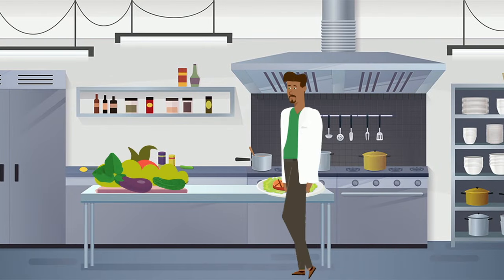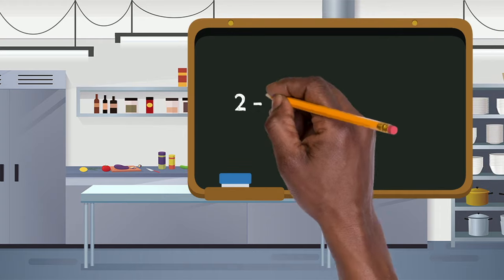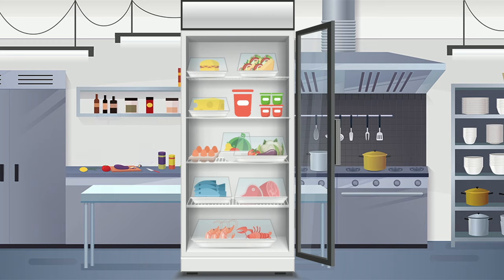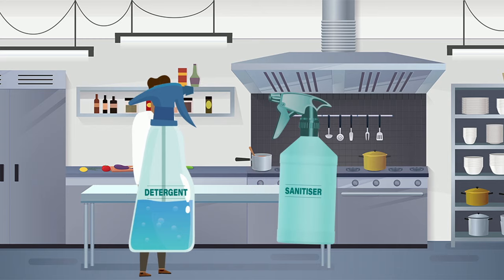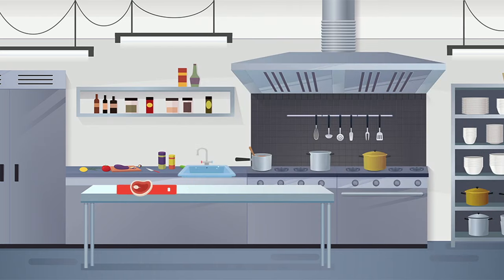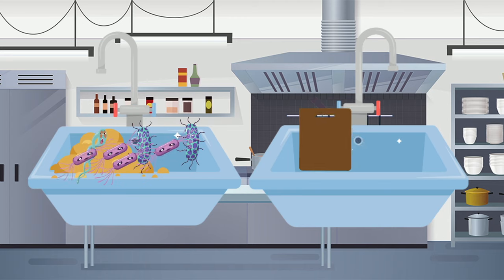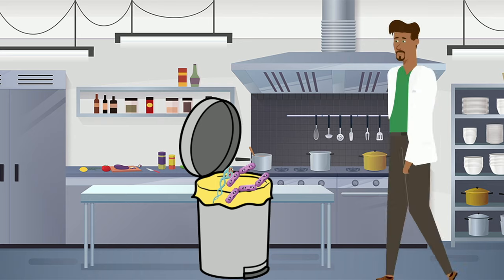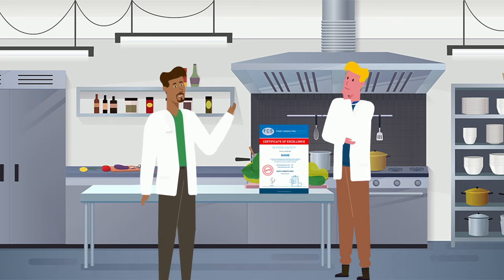10 Kitchen Hygiene Golden Rules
Kitchen hygiene during food preparation in the kitchen is essential to everyone’s health. Whether it's at home, a commercial kitchen, catering, or a food factory. Kitchen hygiene forms the basis for any food safety system.